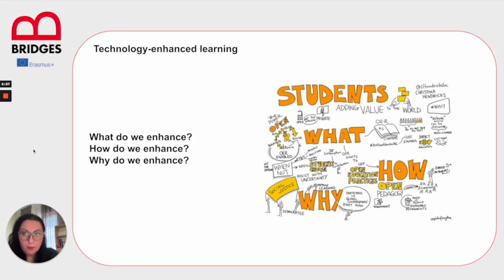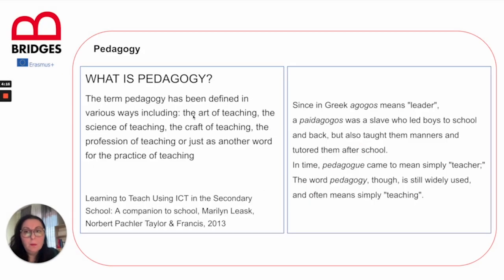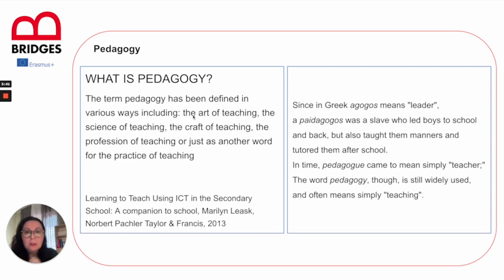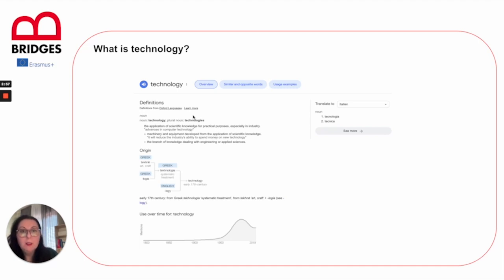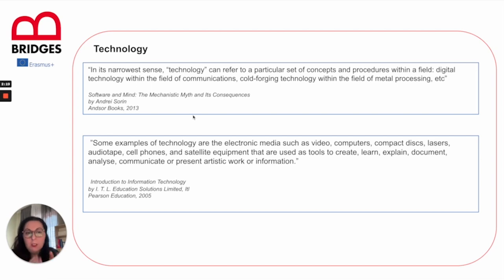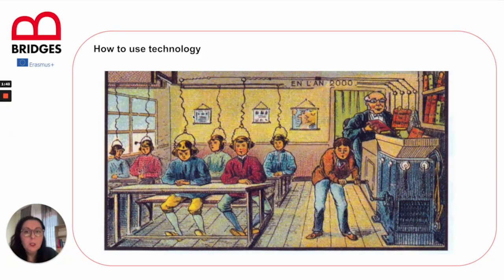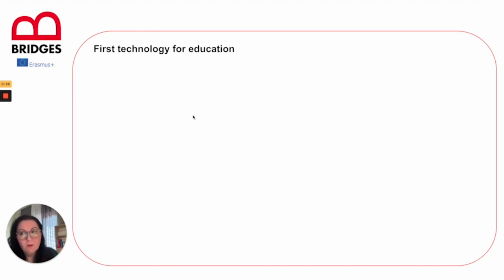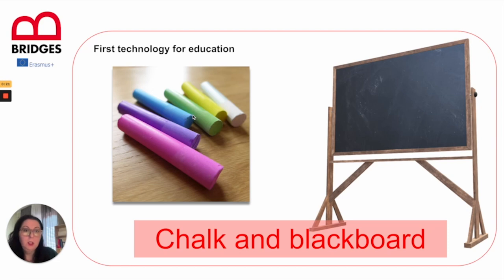TOPIC 1, Technology-enhanced Learning Part 1